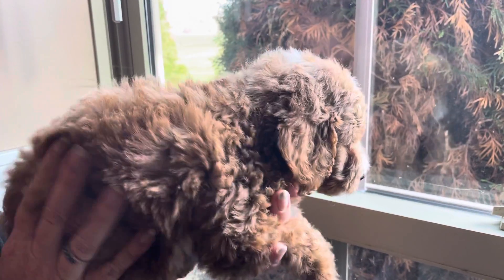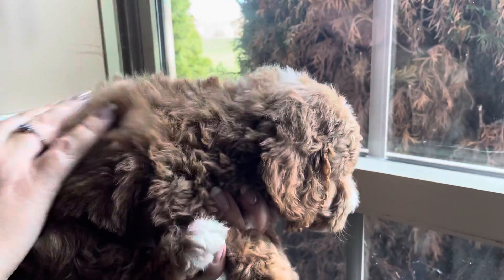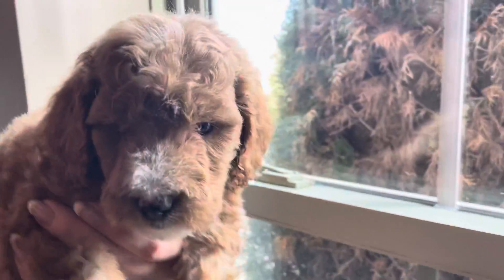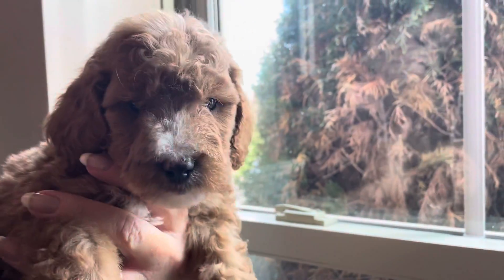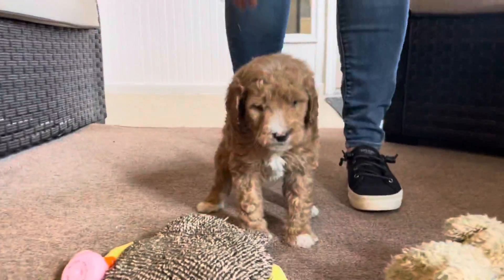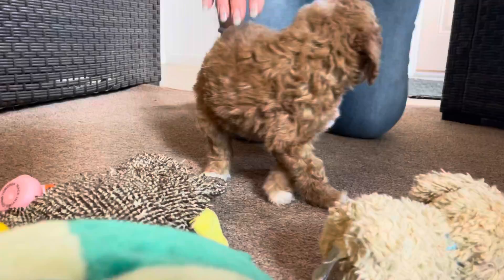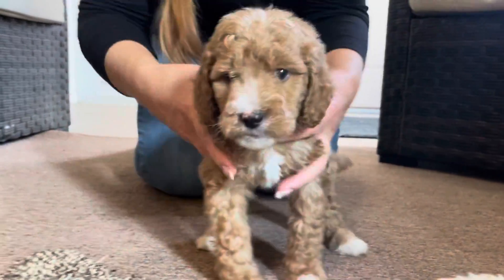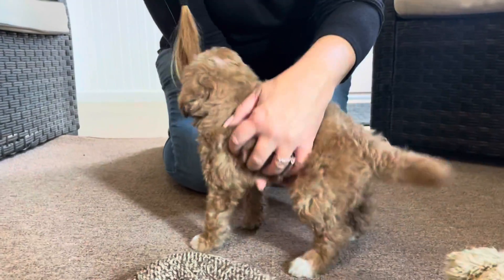Biscuit’s black male